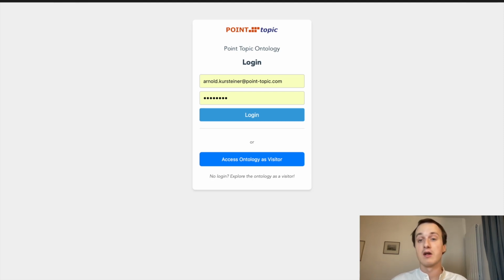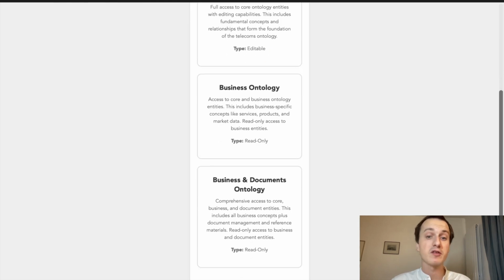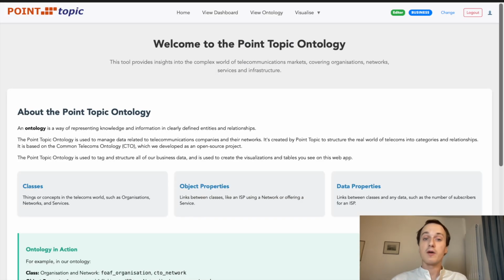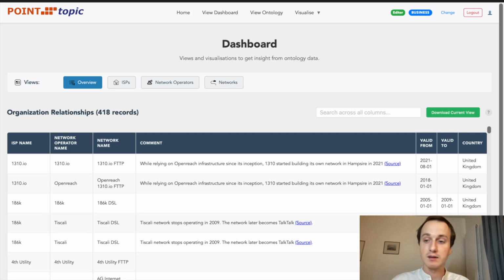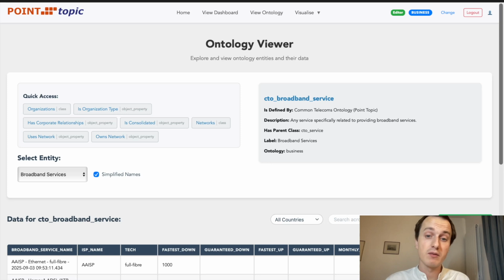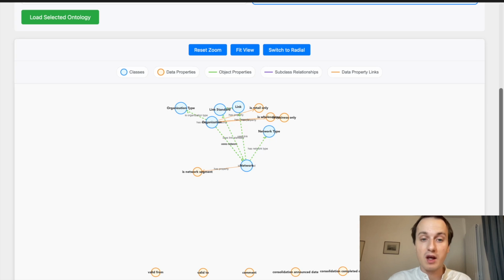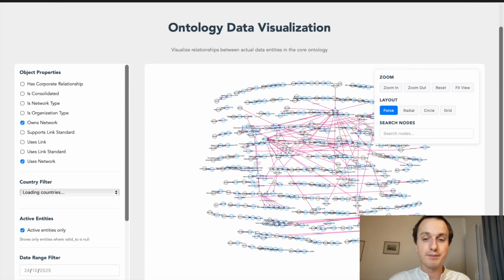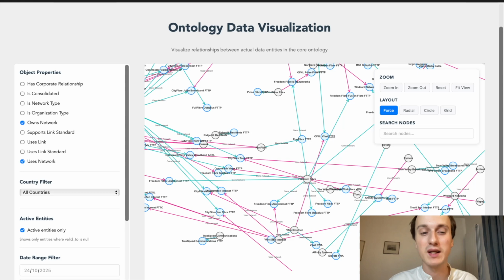Point Topic Ontology | Demo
We demonstrate ontology.point-topic.com, an ontological framework for telecoms data from Point Topic and the wider world in general.